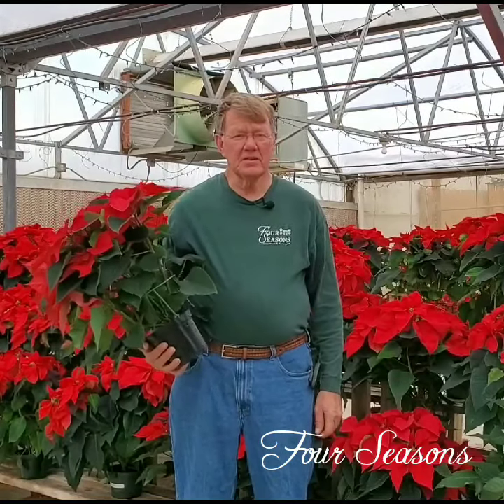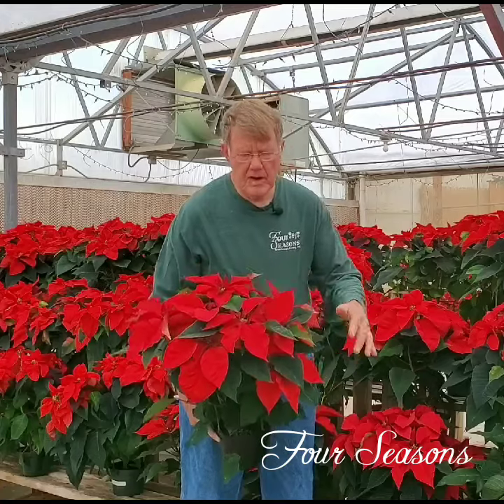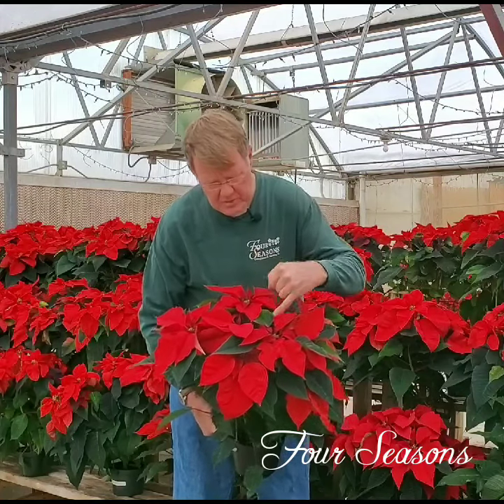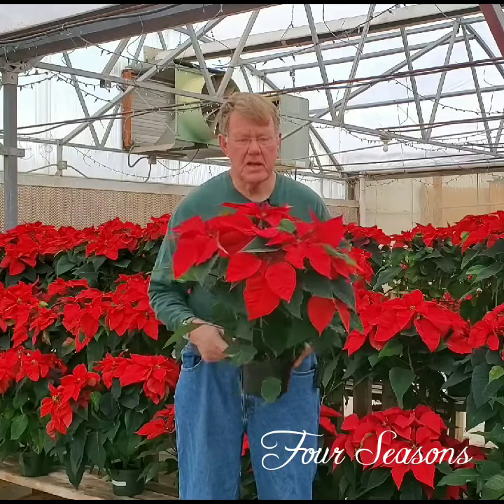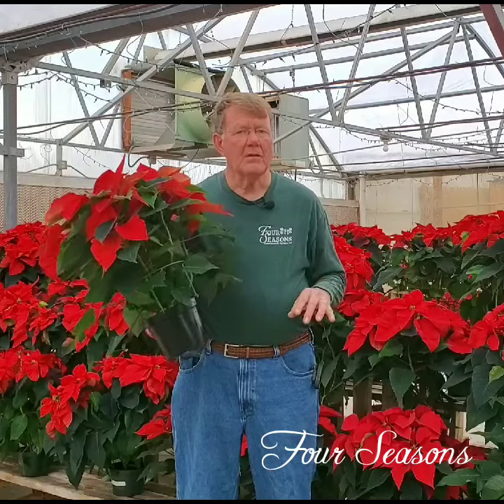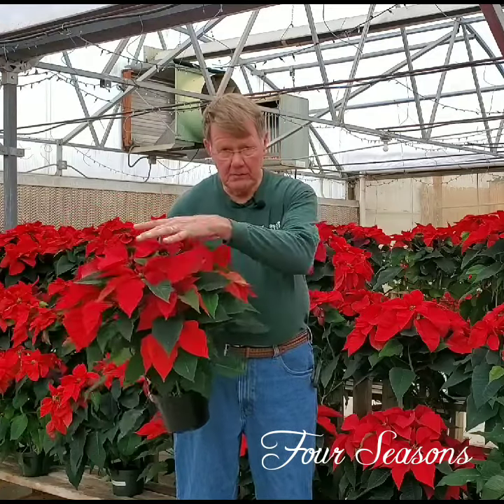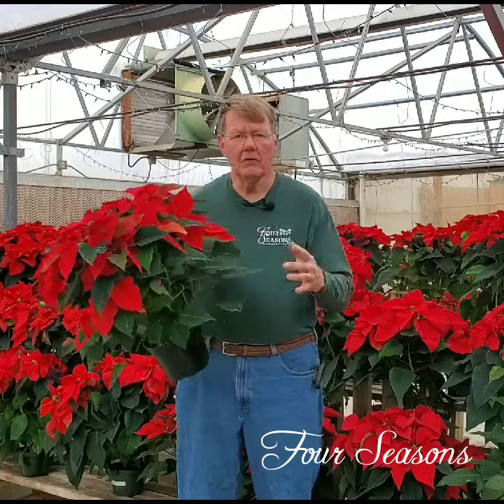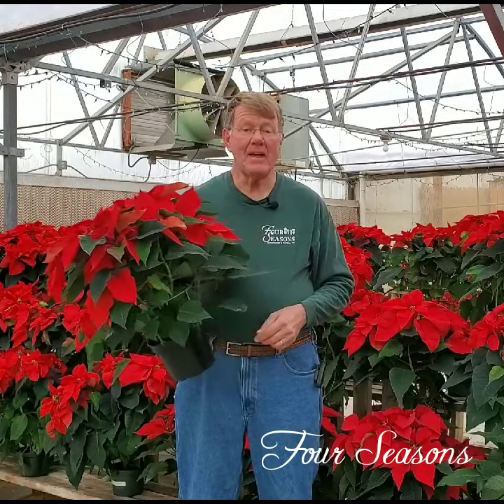Picture Perfect Poinsettias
If you've ever visited the garden center during the holidays, you know that our poinsettias create a spectacular display and a sea of red. Once you take them home, these tropical beauties will last throughout the season with just a little care. In this week's Grow With the Pro, Vic will share the tips and tricks he's gathered over 47 years of growing them to help you keep yours looking picture perfect!